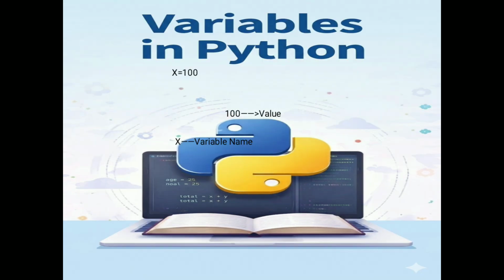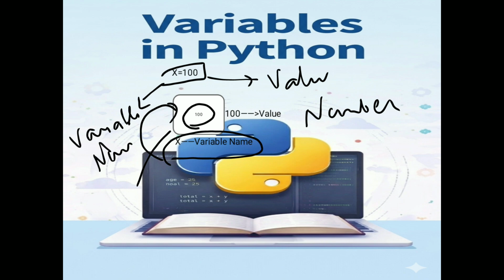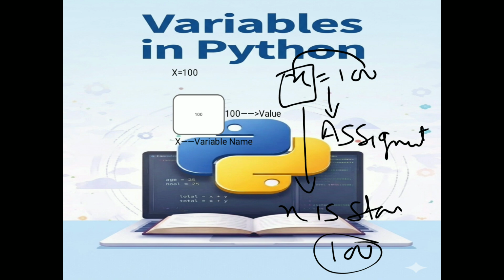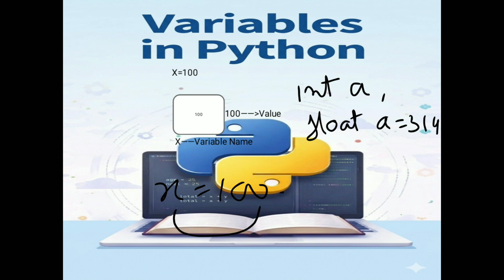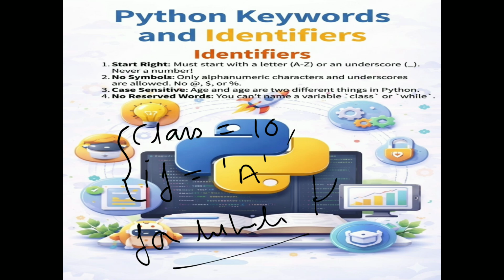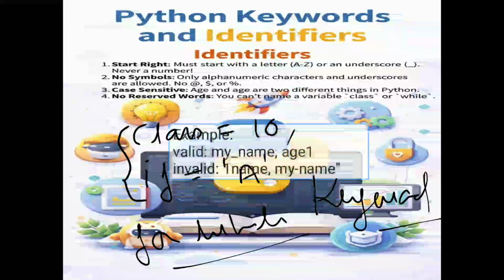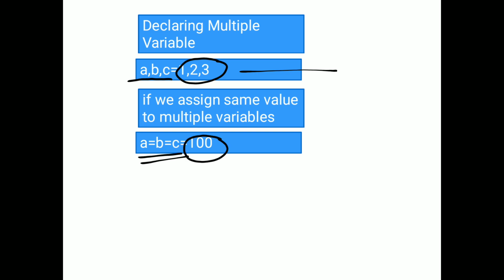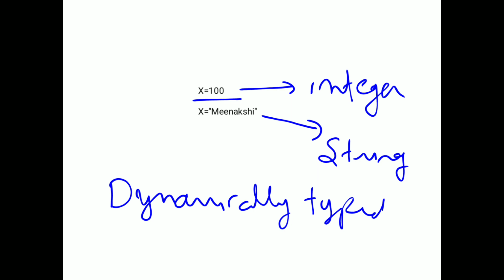Variables in Python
@PythonSoftwareFoundation @FreeCodeCamp @ProgrammingWithMosh (or any specific creators you collaborate with!)